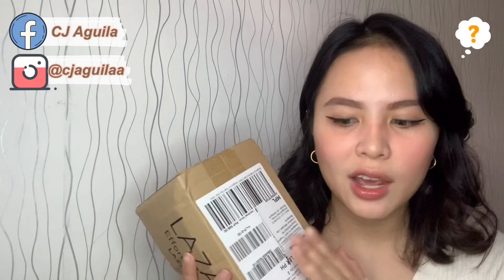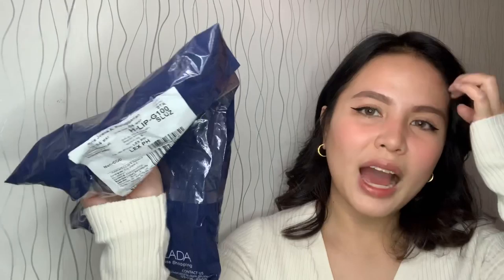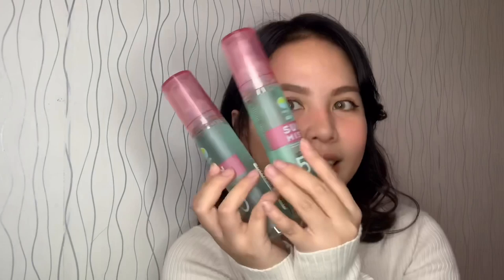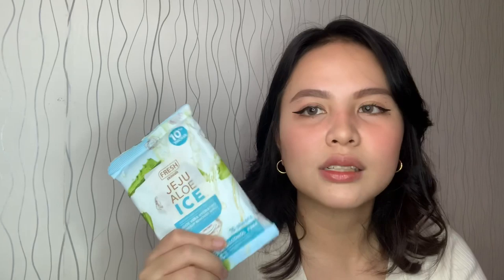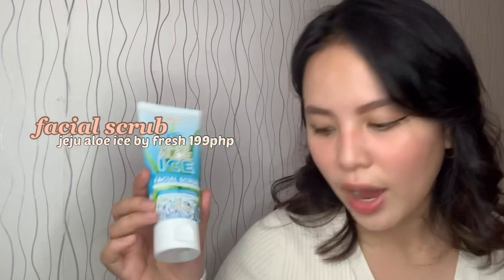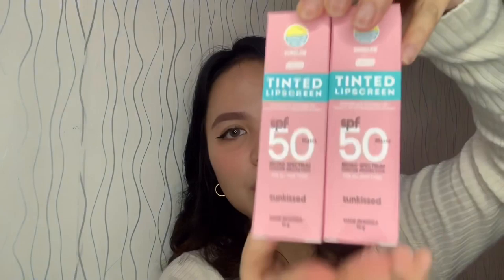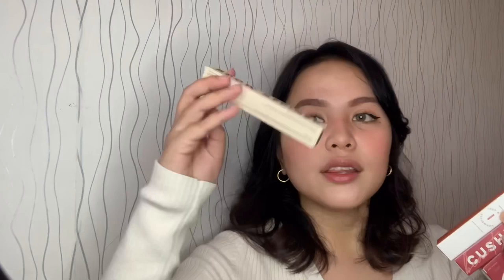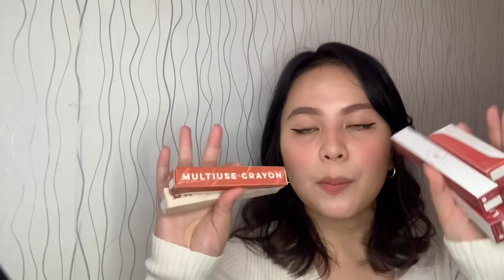LAZADA HAUL during quarantine (NEW SKIN CARE ESSENTIALS & LIPPIES PH) | CJ Aguila